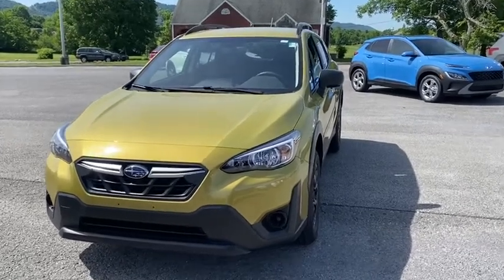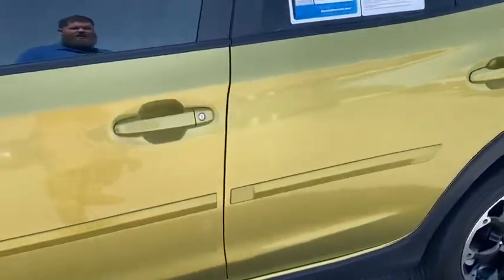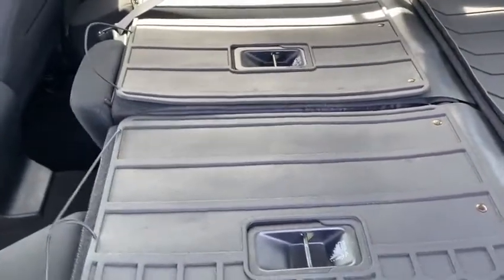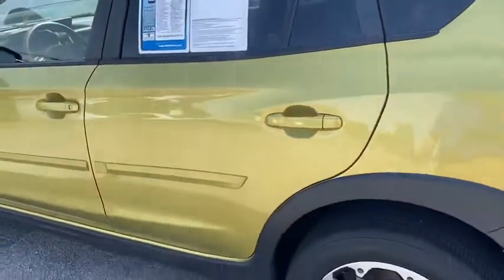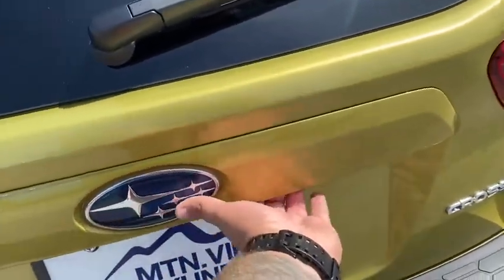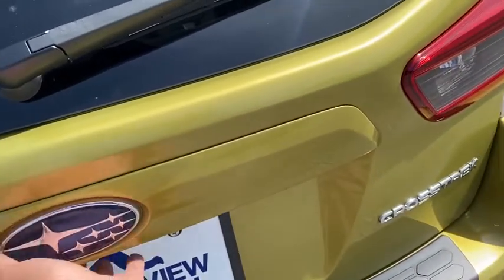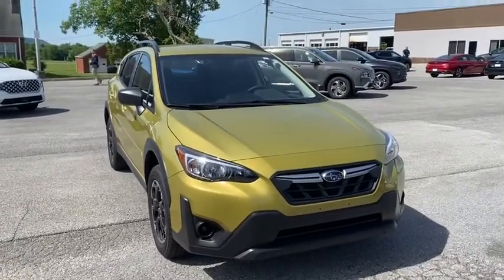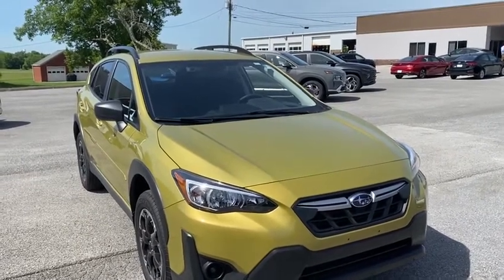2021 Subaru Crosstrek Base Plasma Yellow Pearl in Chattanooga P1906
CARFAX One-Owner. Clean CARFAX. Apple CarPlay / Android Auto, Locally owned and serviced, Bluetooth, Lane Keeping Assist, Rear Cross Traffic Collision Assist, Forward Collision Assist, BACKUP CAMERA, BLIND SPOT MONITOR, Recent Oil Change, Remainder of Factory Warranty, Service Records Available. Priced below KBB Fair Purchase Price!brbrAwards:br * ALG Residual Value Awards, Residual Value Awardsbr** MAY REQUIRE FINANCING THROUGH DEALER FOR INTERNET PRICE ** Proudly serving as North Georgia's only Hyundai dealer! Located in Ringgold, Ga, you can buy with confidence knowing Mtn. View Hyundai is family-owned and will treat you like family. With all makes and models of Pre-Owned vehicles in addition to our robust selection of Hyundais at the areas lowest prices, choose Mtn. View Hyundai for all of your automotive needs. Convenient to Chattanooga, Cleveland and Dalton, visit us today at 7154 Nashville Street, Ringgold, GA 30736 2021 Subaru Crosstrek Base